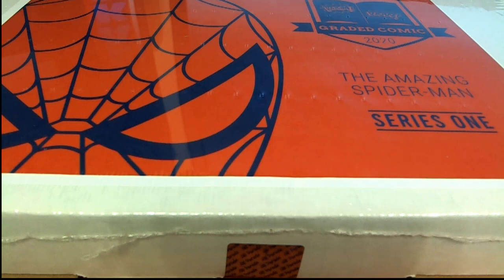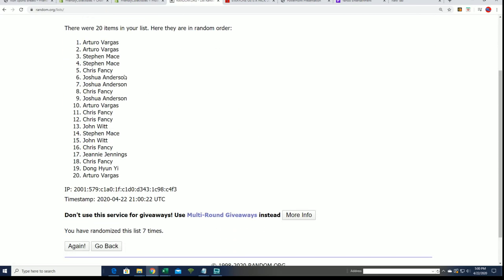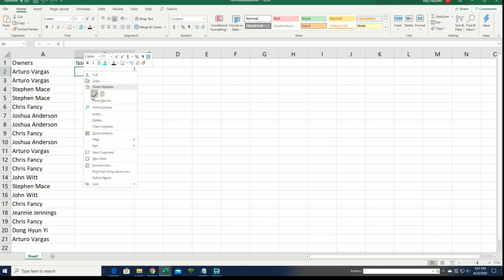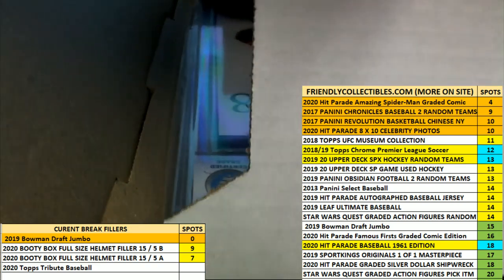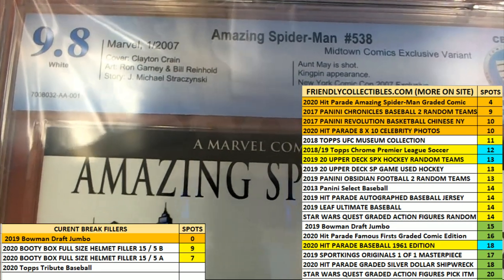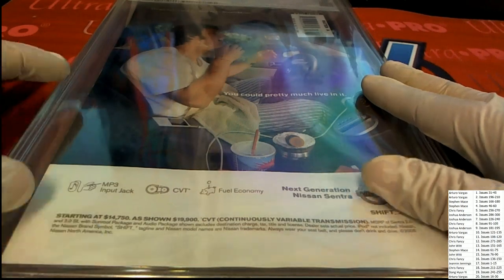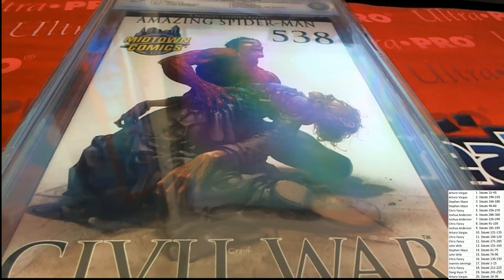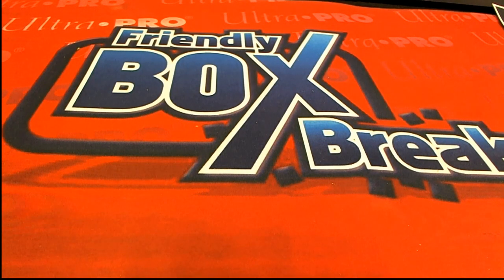2020 Hit Parade The Amazing Spider Man Graded Comic Edition 1st Sinister Six ID HPASMCOMIC102